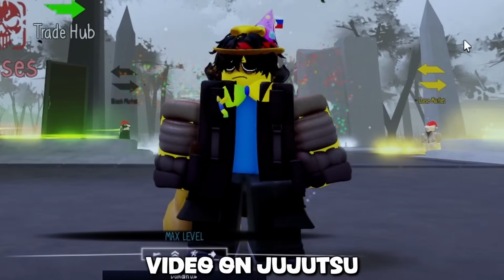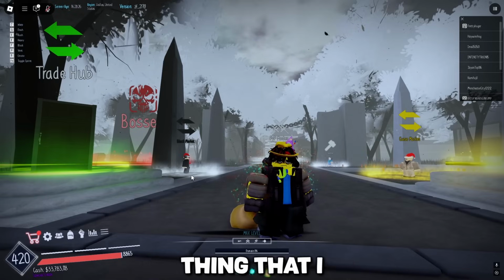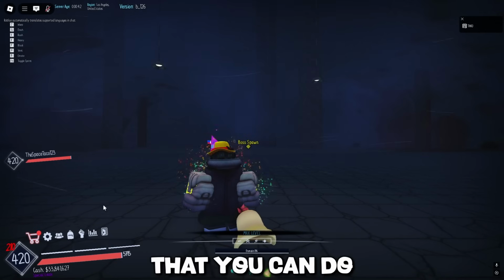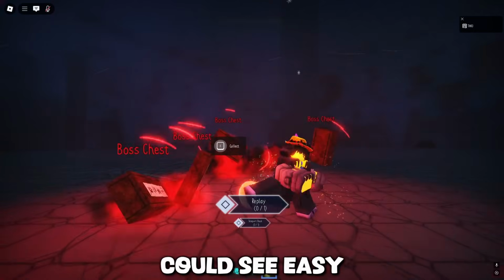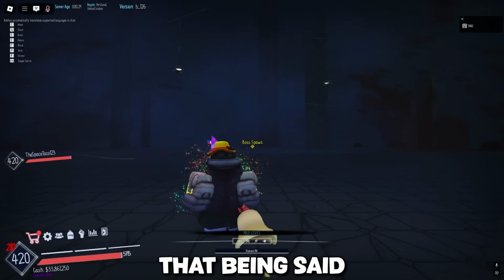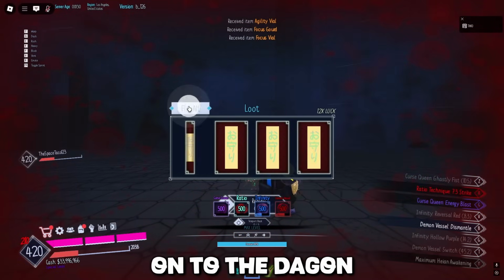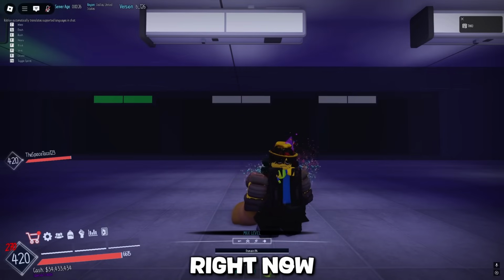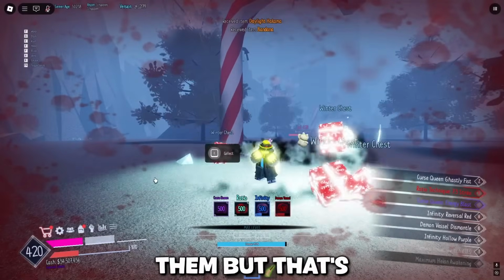How To *AFK MACRO* Bosses In Jujutsu Infinite! (Shards/Scrolls/Hands/Ect)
Codes:
AWESOME_SHUTDOWN
WINTER_UPD
SANTA_SHUTDOWN
WINTER_SHUTDOWN
AWESOME_SHUTDOWN
1M_FAVORITES
LUCK_REAL
TWITTER_75_YAY
HAPPY_2025
50K_FOLLOWERS
MERRY_CHRISTMAS
RELEASE

Rifti Beats 🎵 :
Jujutsu Kaisen Opening (Kaikai Kitan)
Jujutsu Kaisen - Opening 2 (VIVID VICE) Hip Hop / Trap REMIX
Jujutsu Kaisen Opening 2 (VIVID VICE)

intro: Boruto - Naruto Unlocks Baryon Mode (Hip Hop / Trap Remix)
Outro: Cowboy Bebop - The Real Folk Blues // Hip Hop / Trap Remix